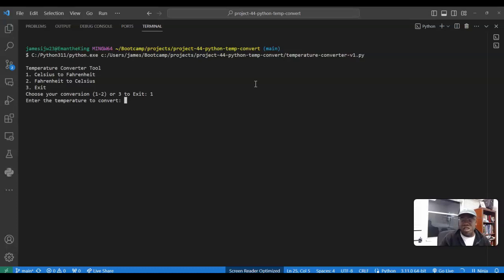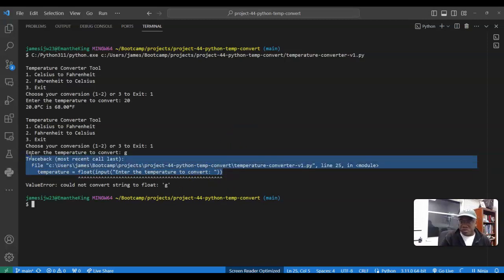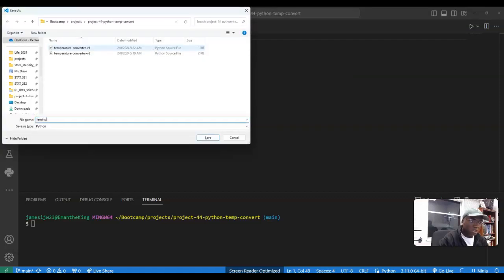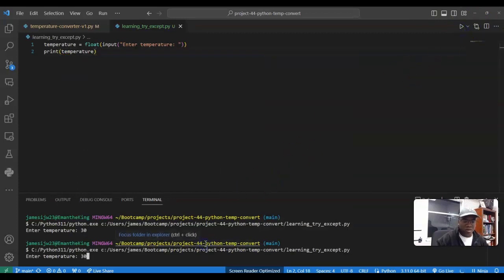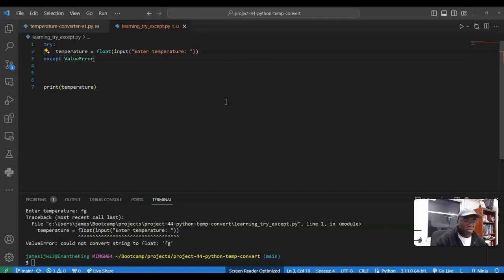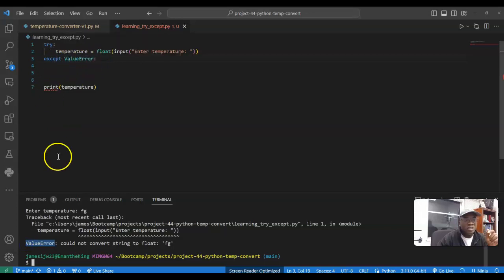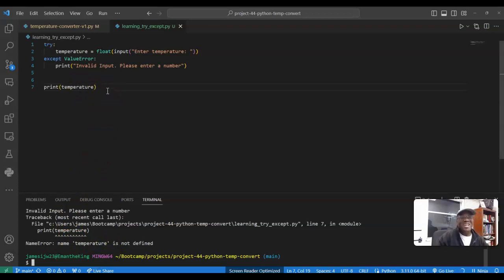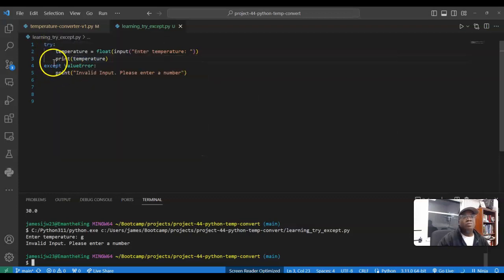Enhancing User Experience in Temperature Conversion: Precise Error Messaging (Video 3/8)